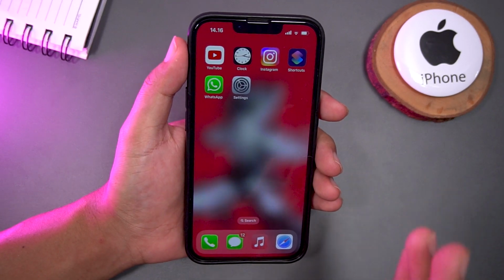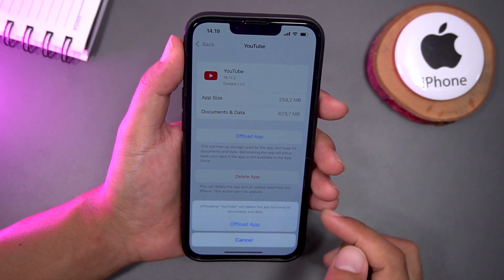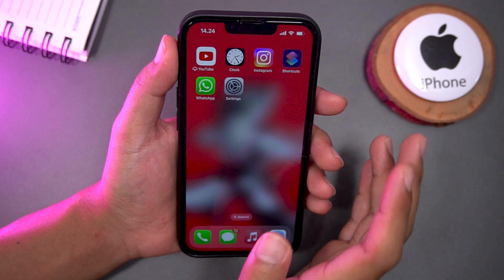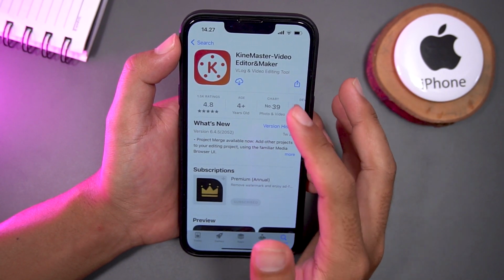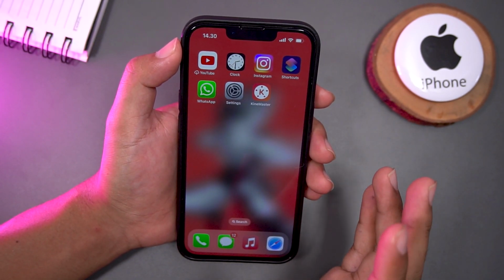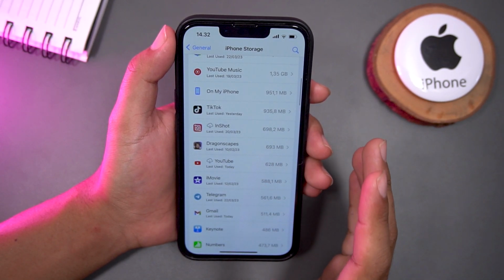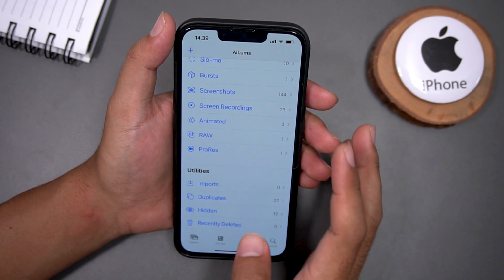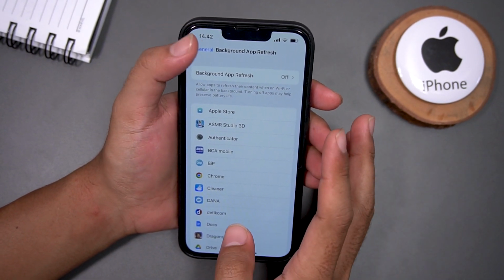7 Ways How to Clear Cache on iPhone Step by Step Guide for Beginners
The video "7 Ways How to Clear Cache on iPhone Step by Step Guide for Beginners" is a comprehensive tutorial for those who are new to using an iPhone and need to learn how to clear the cache.
The video offers step-by-step instructions for seven different methods to clear the cache, ranging from basic methods like clearing app cache to more advanced methods like resetting the entire device.
With clear visuals and easy-to-follow explanations, this video is perfect for beginners who want to optimize the performance of their iPhone.